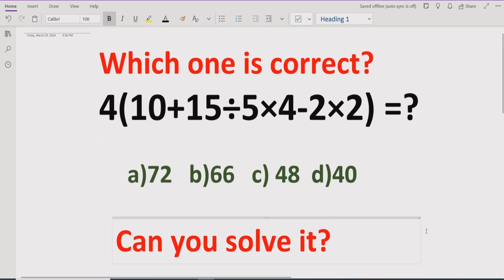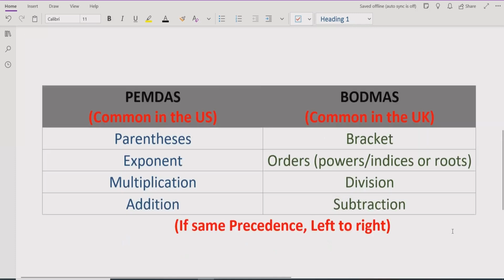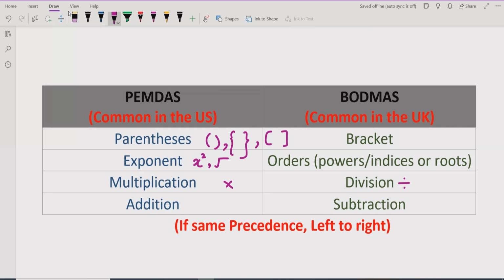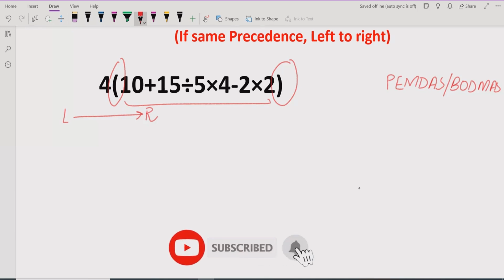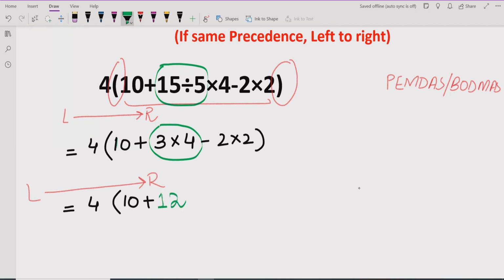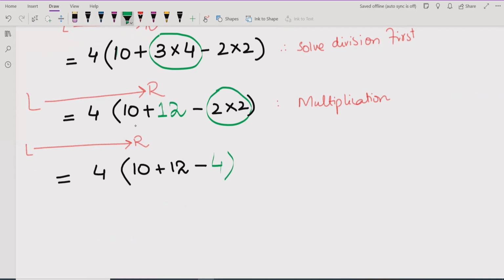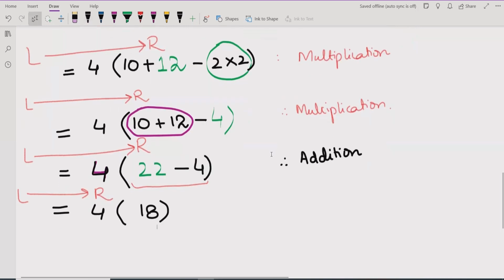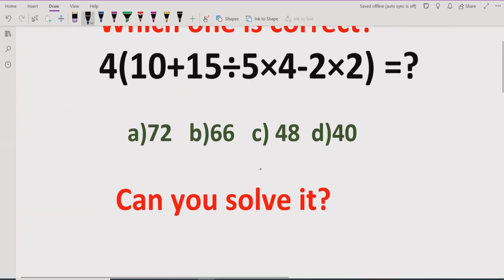Quiz 22 | Which one is Correct? | 4(10+15÷5×4-2×2) =?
In this video you will learn to solve a quiz 4(10+15÷5×4-2×2) =?